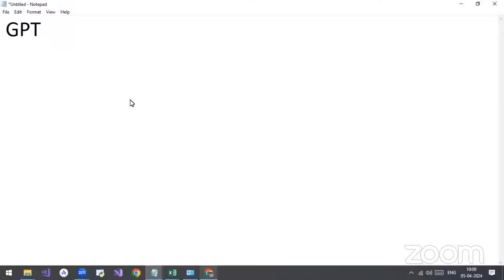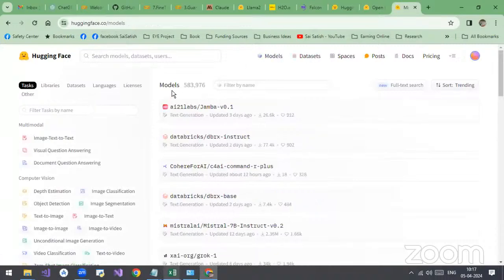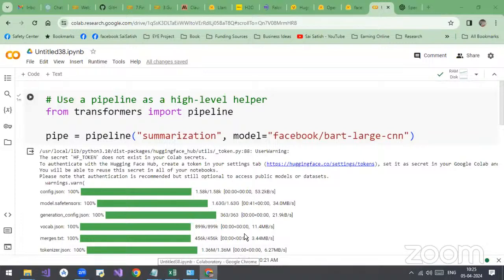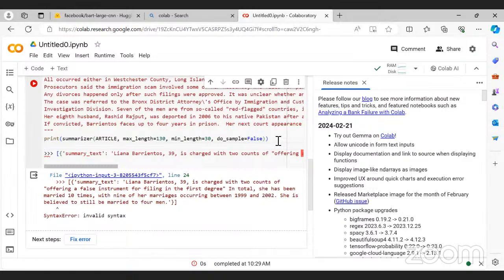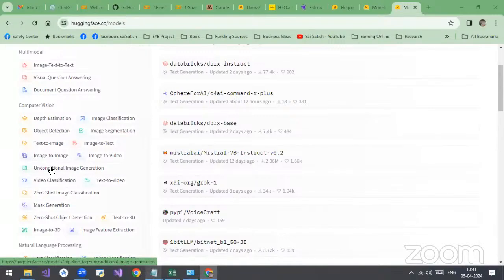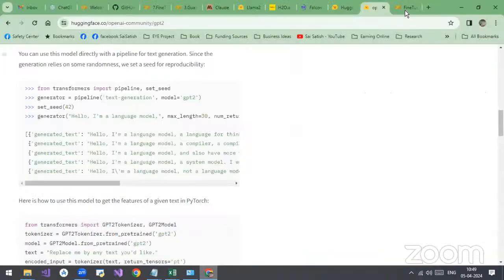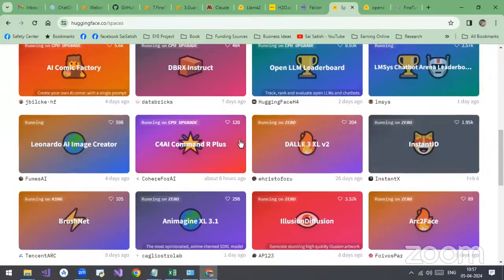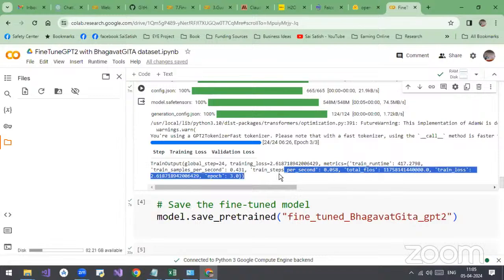FDP-DLCEA@DEPARTMENT OF AI-Day 5